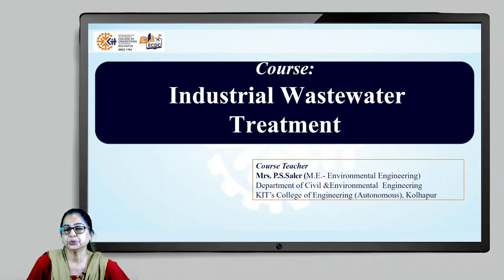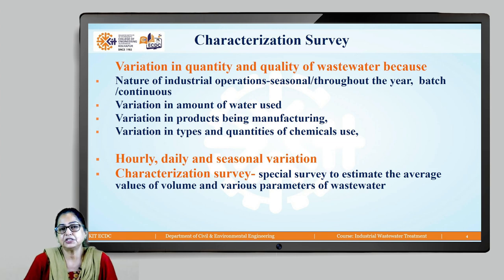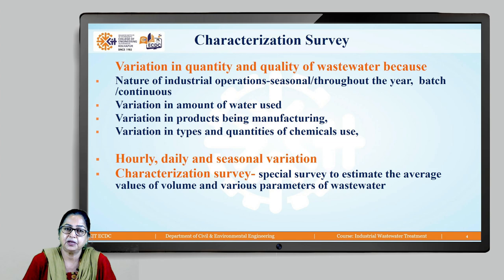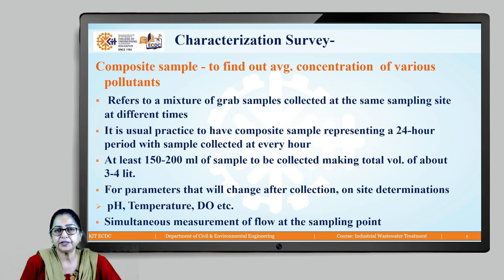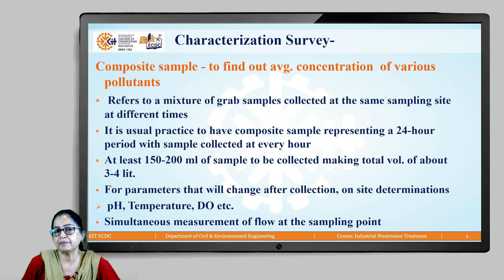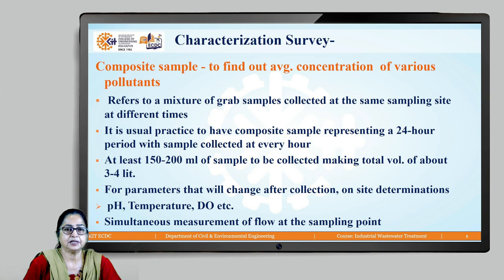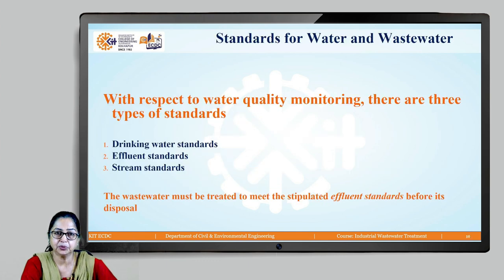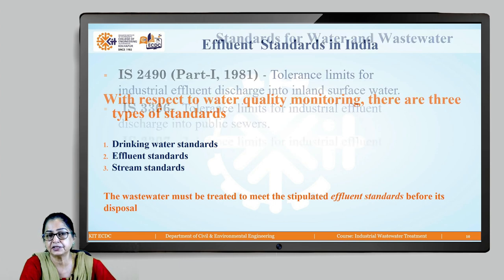IWT L2 IWT